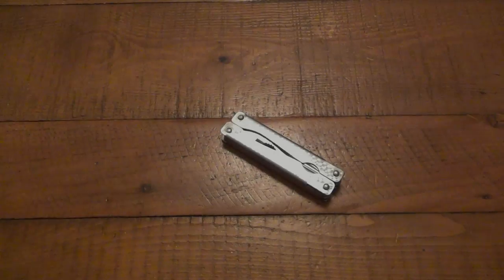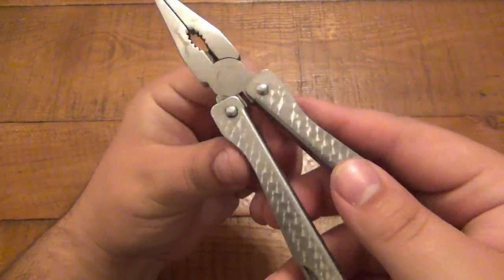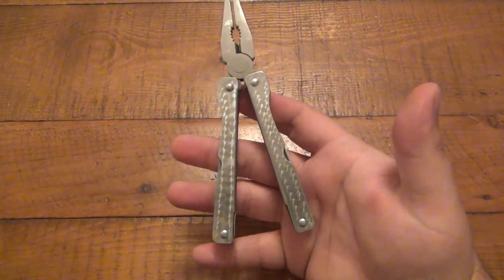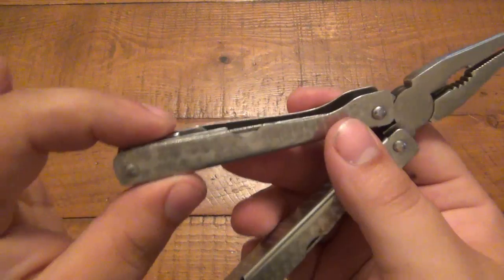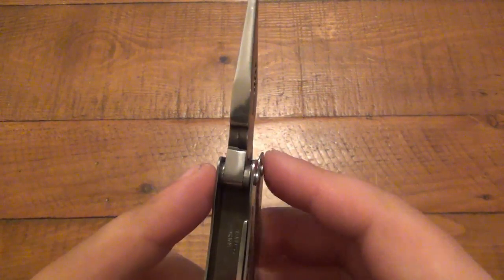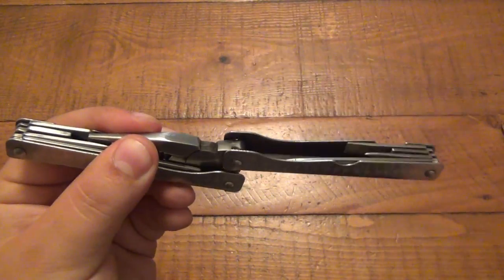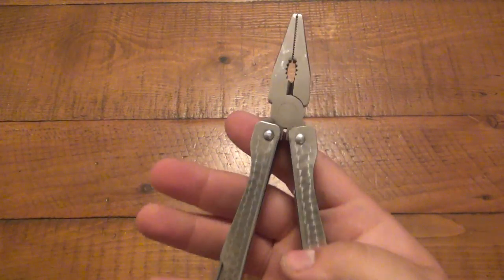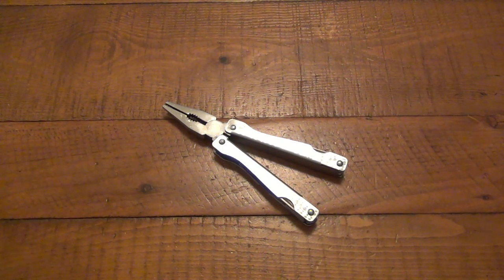How To Mod Your Multitool To Flip Like A Butterfly Knife (Balisong)